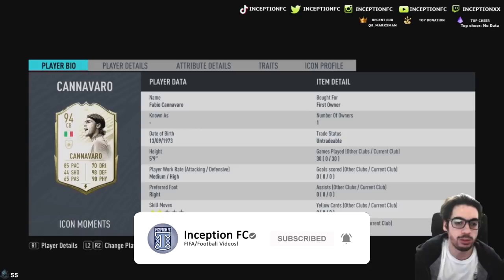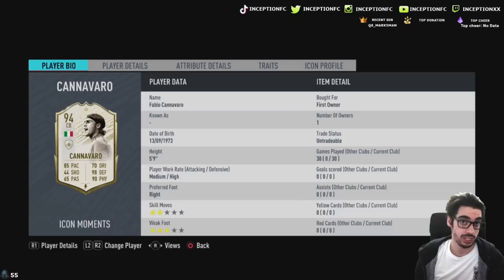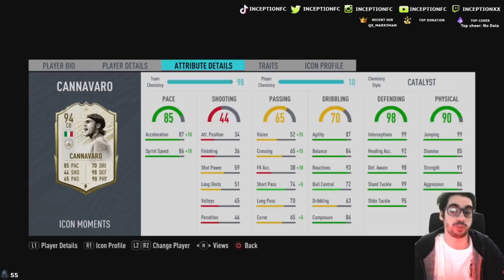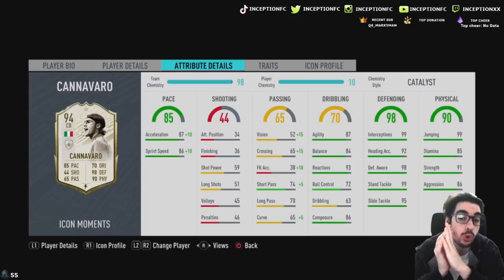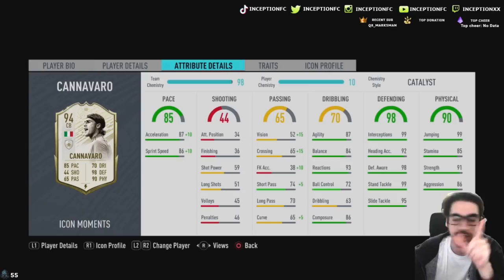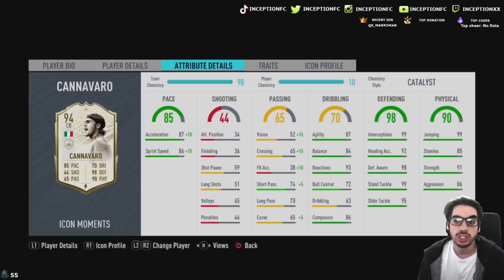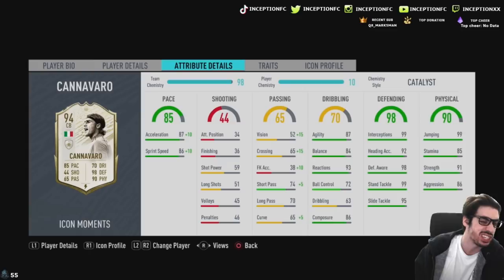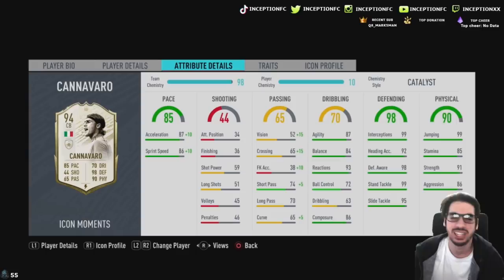94 ICON SWAPS CANNAVARO PLAYER REVIEW! - IS HE WORTH UNLOCKING? - FIFA 20 ULTIMATE TEAM